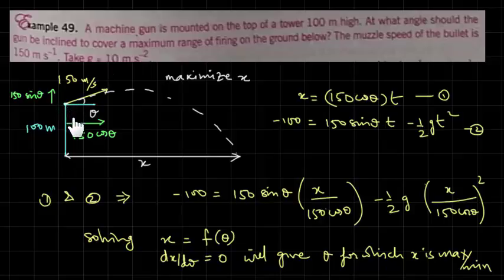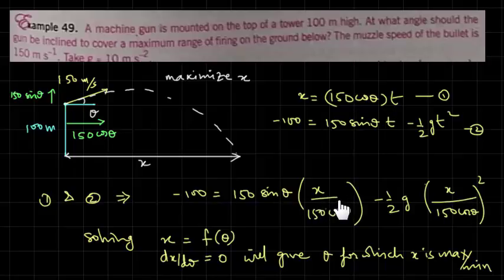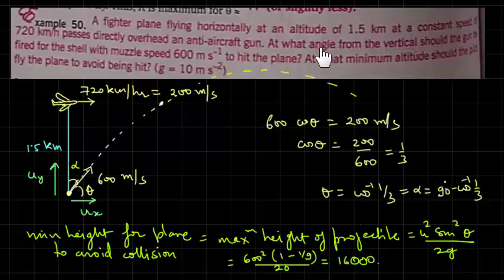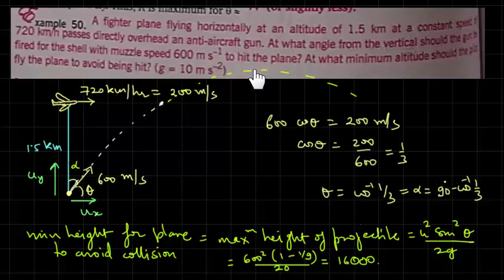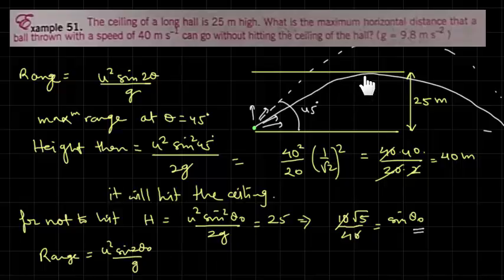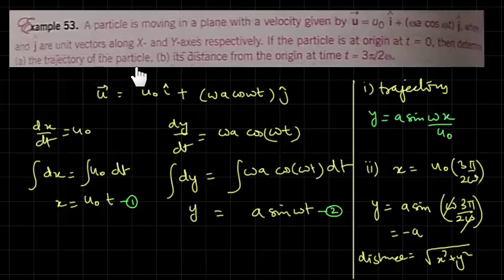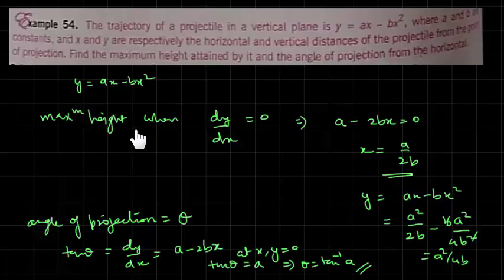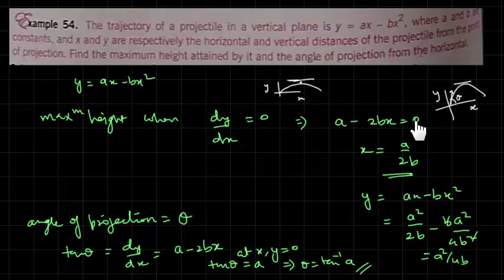Motion in 2D- 5